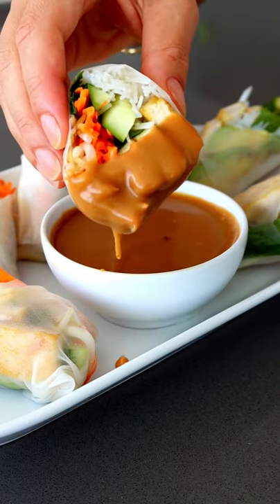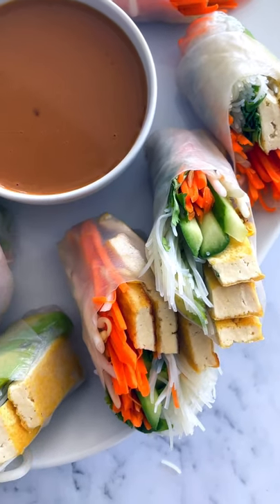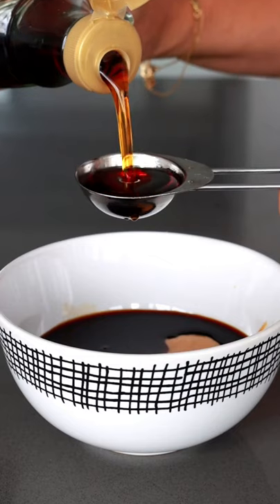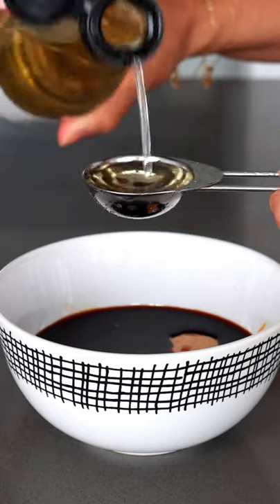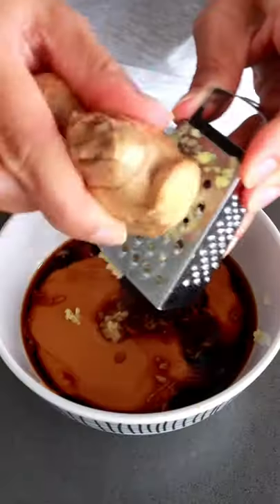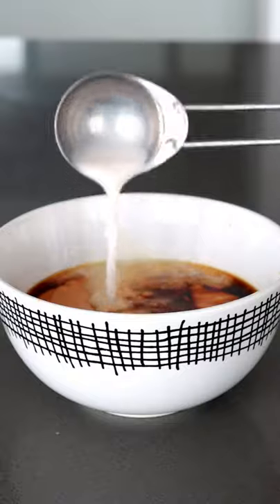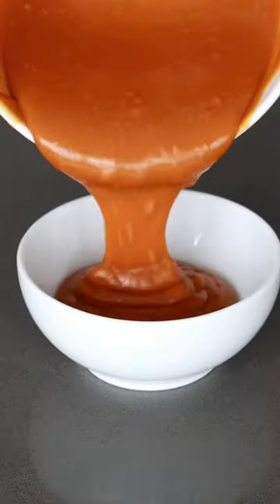Peanut Sauce Recipe - Cooking With Ayeh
This Peanut Sauce Recipe is thick, creamy and the perfect dipping sauce to serve with spring rolls, stir-fries, noodles, chicken, and salads.

INGREDIENTS
4 tbsp natural peanut butter
2 tbsp soy sauce
2 tbsp pure maple syrup
1 tbsp rice wine vinegar
2 tbsp almond milk or water
1 Garlic clove
Fresh ginger to taste